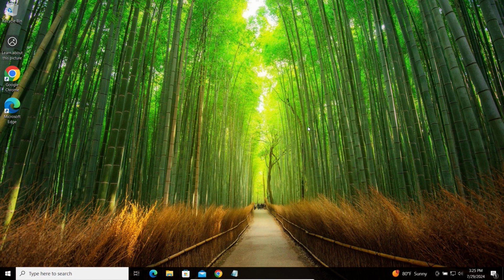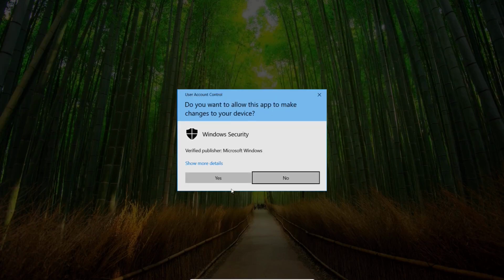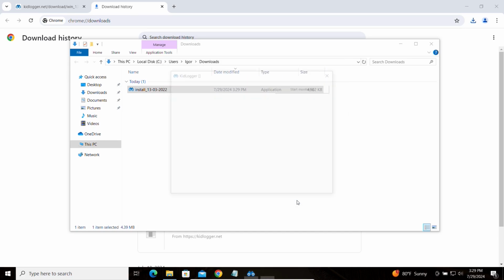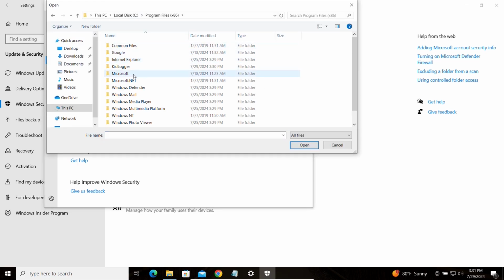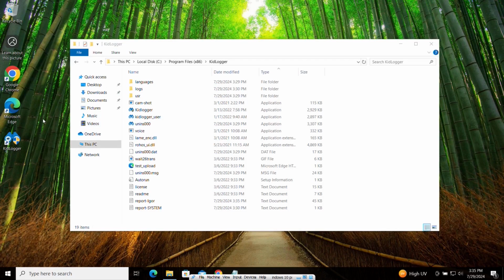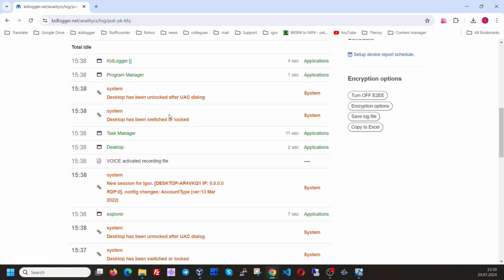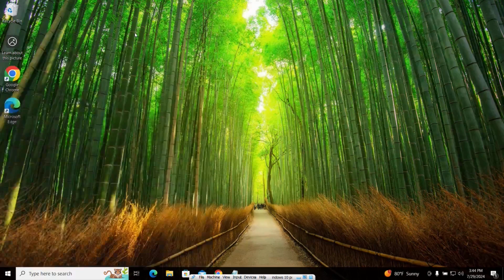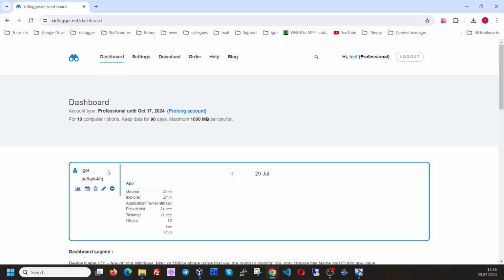KidLogger for Windows: Part 2 - PRO Version Features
In this second part of our series, we dive into the PRO version of KidLogger for Windows. Discover the advanced features available with the PRO subscription, how to install and configure it, and how these tools can help you more effectively monitor and protect your child's online activity.

What you’ll learn in this video:

How to install and activate the PRO version of KidLogger for Windows.
Overview of the advanced features available with the PRO subscription, including extended activity reports and device monitoring.
How to track additional data points, such as keystrokes, social media activity, and more.
How to configure the PRO version to get the most out of its monitoring capabilities.
Why this is important:

The PRO version offers powerful monitoring tools that go beyond the basics, providing detailed insights into your child’s online behavior.
With additional features like keystroke logging, social media tracking, and multi-device monitoring, you can gain a deeper understanding of your child's digital activities.
The PRO version is ideal for parents who need more comprehensive monitoring to ensure their child’s online safety.

If you found this video useful, please hit like 👍 and share your experiences with KidLogger PRO in the comments below!